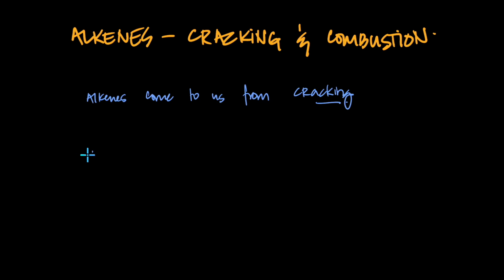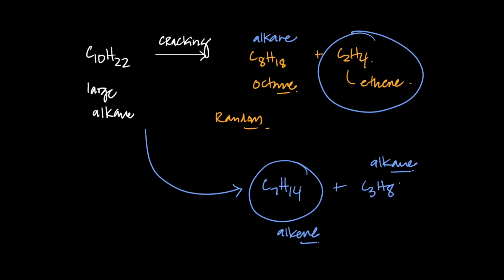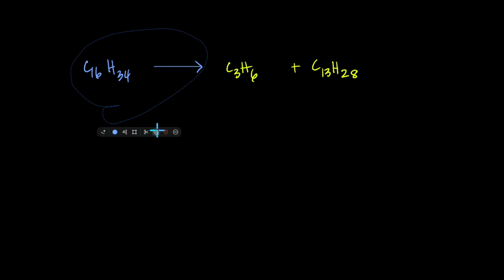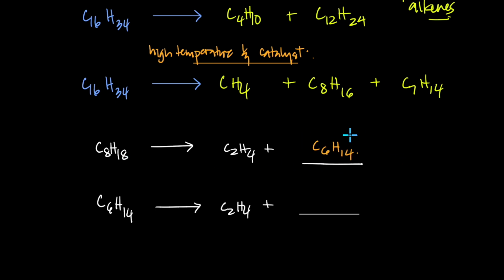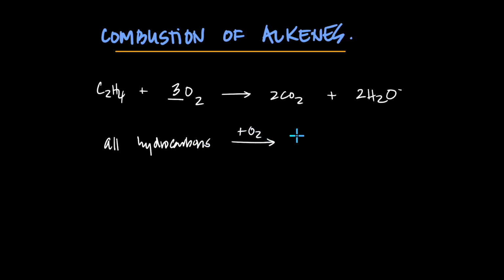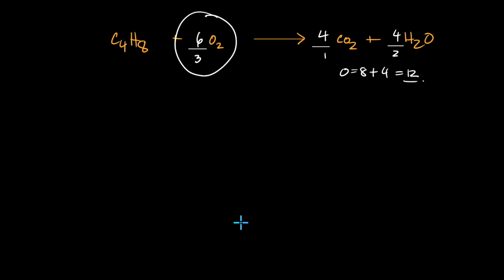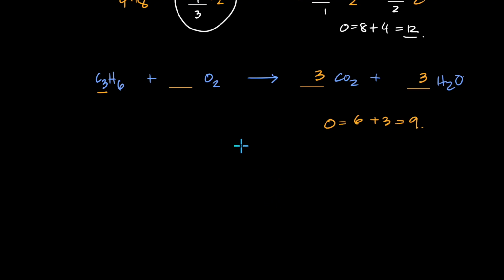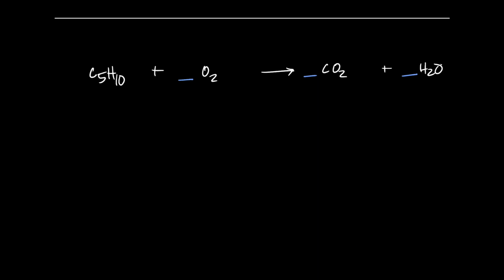Alkenes 3 | Organic chemistry | O Level Chemistry